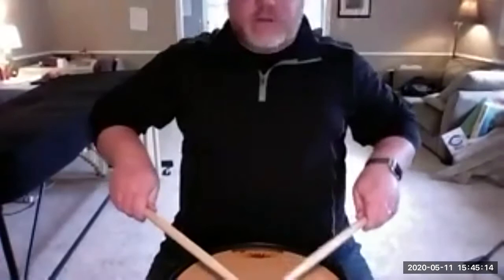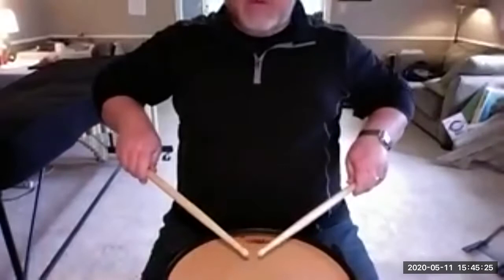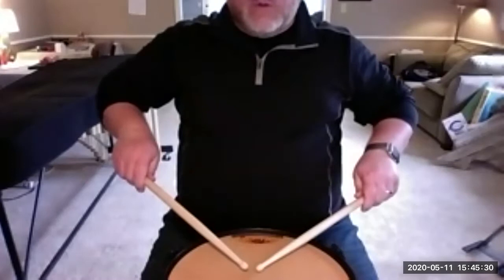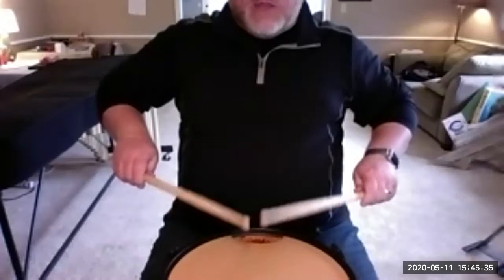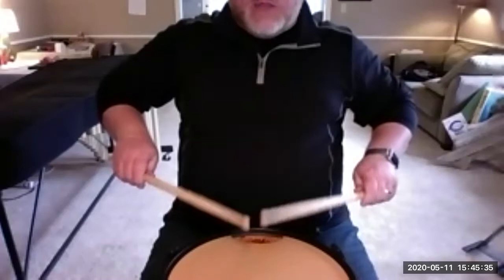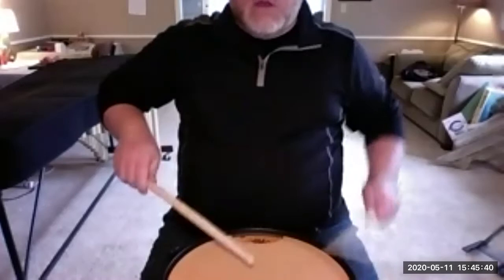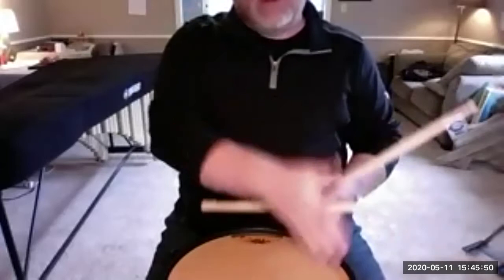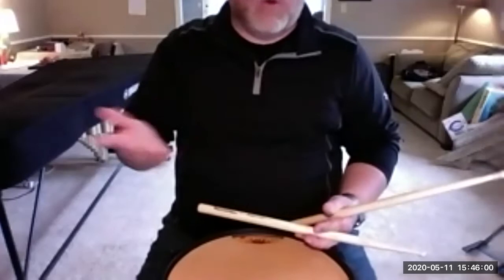10. Beginner Percussion Pedagogy w/ Eric Rath - Virtual Band Director Conference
Eric Rath gives us keen insight as to how he approaches teaching his Beginner Percussionists. Take a listen as he covers everything from how to hold the stick to introducing rolls.